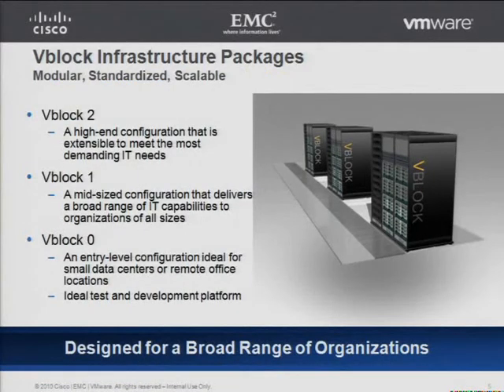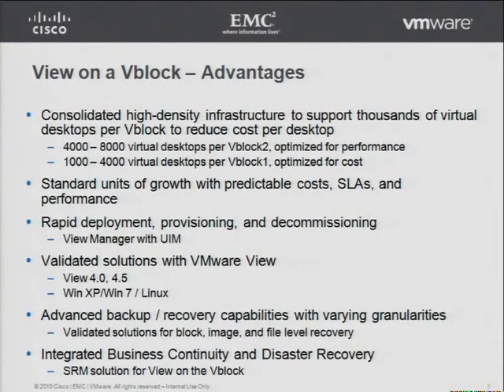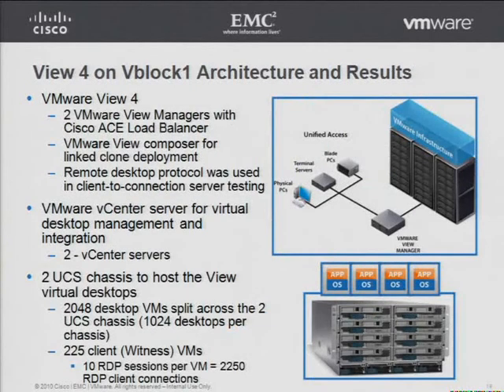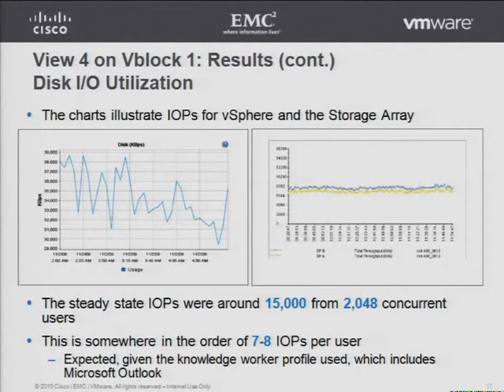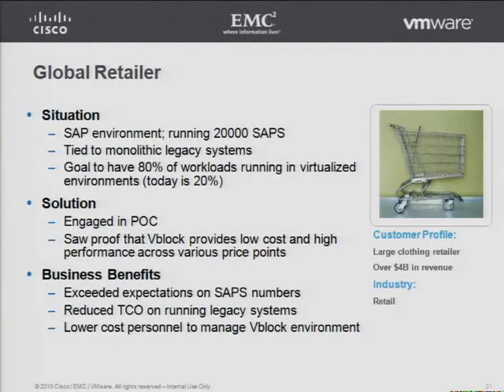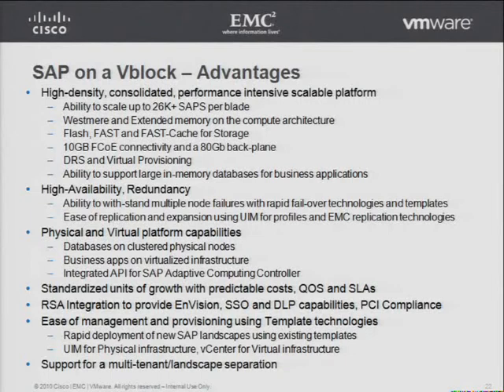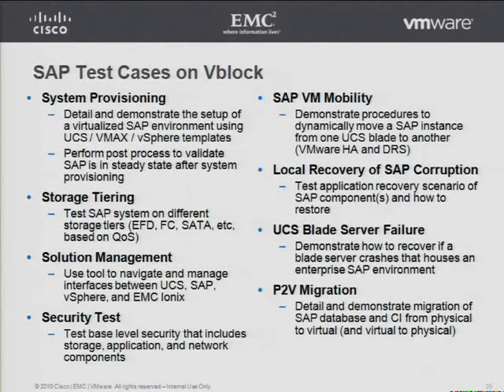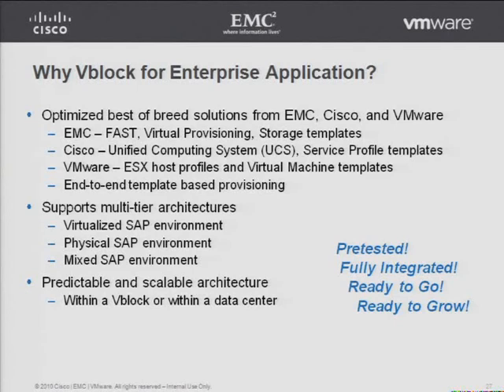SP9646Application Deployment_ Considerations_ and Use Cases with Vblocks